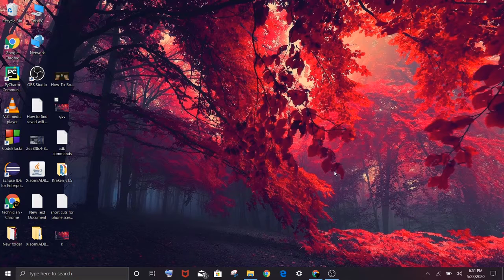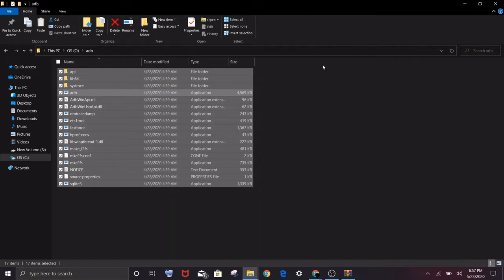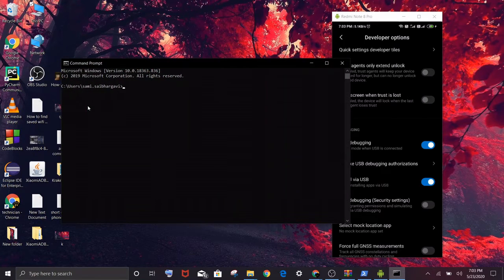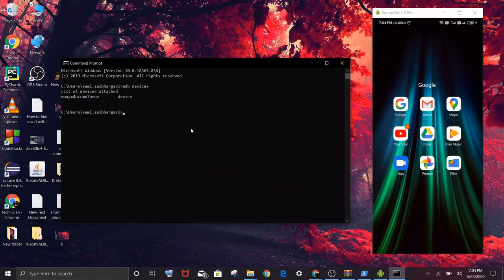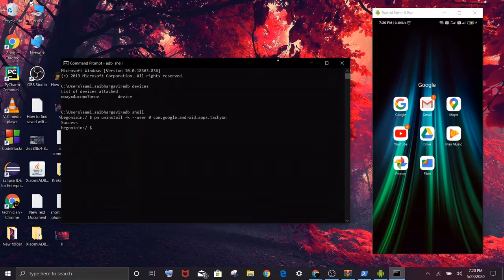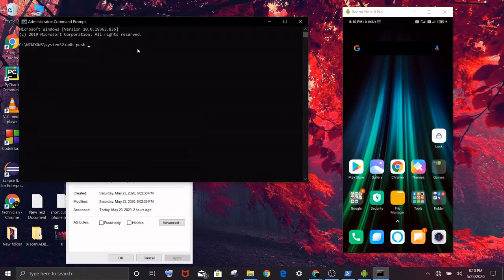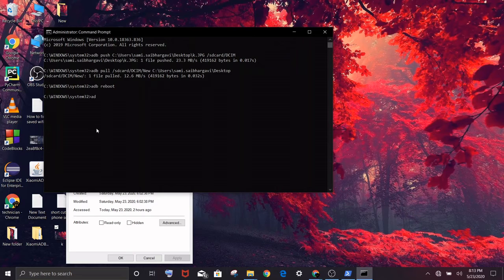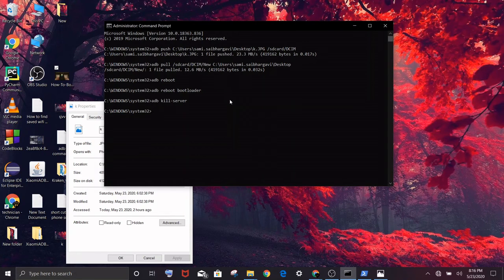set upADB/Fastboot tools and its uses ||SDK Platform tool ||technician tech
Hey guys in this video, I would like to show you ADB/Fastboot tools and its uses.

If you what to know how to connect your phone screen to laptop or PC link is given below.

If you what more commands for ADB platform tools link is given below.